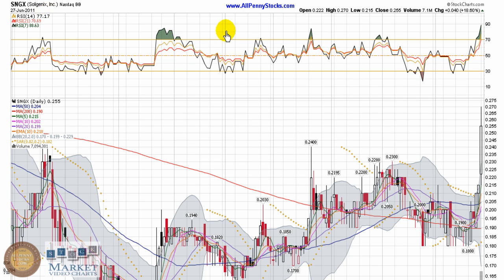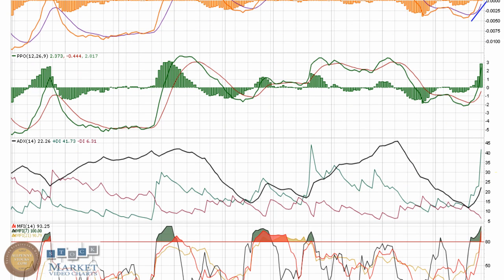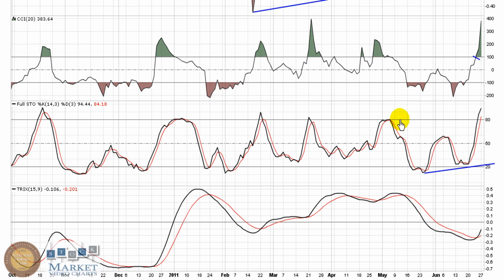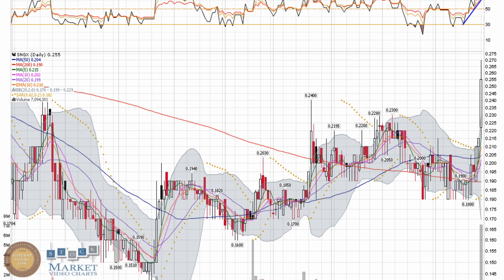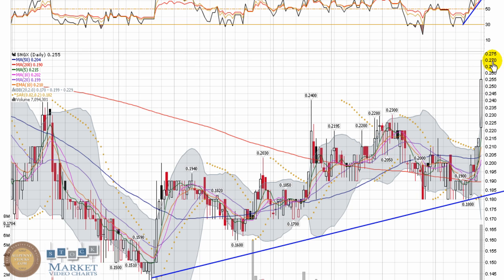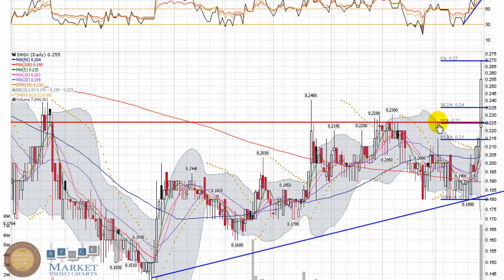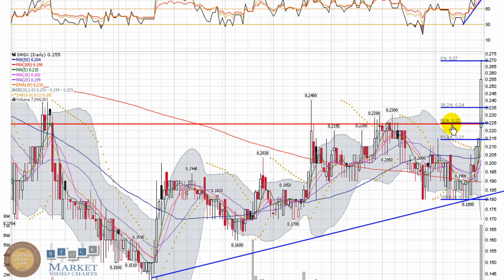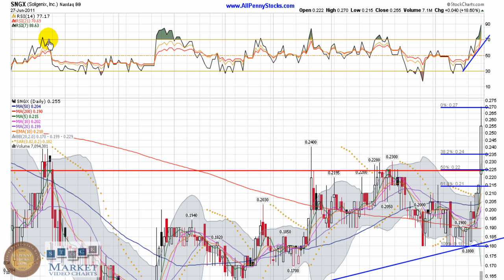Soligenix (SNGX) Annotated Stock Chart Video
As a technical "stock to watch" this week, the Soligenix stock chart came right out of the gates with a strong move yesterday.  With the resistance broken at 24 cents, the video takes a look at what to watch for at this point and shows what we saw heading into the week.